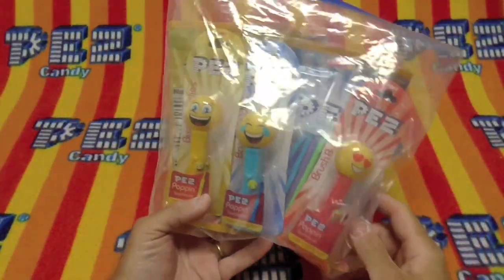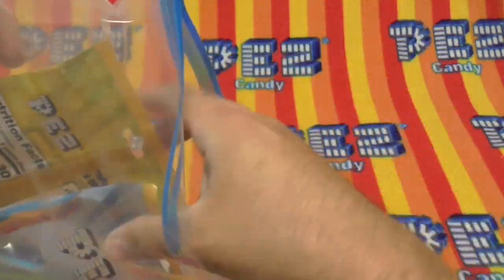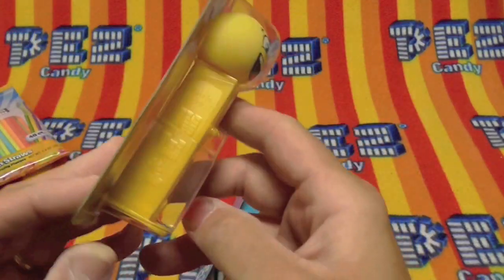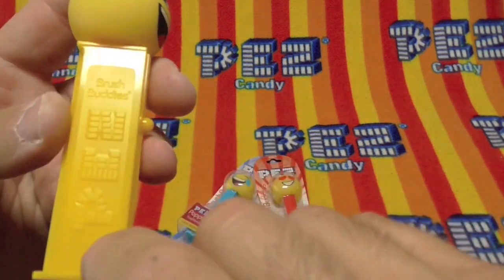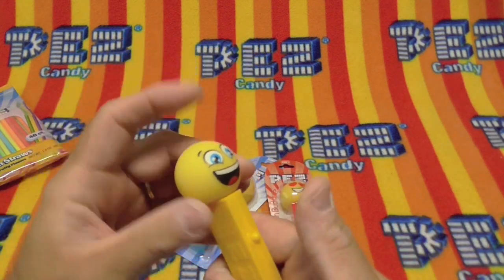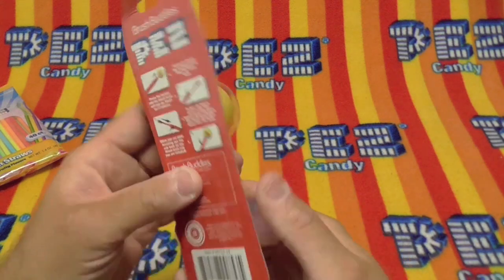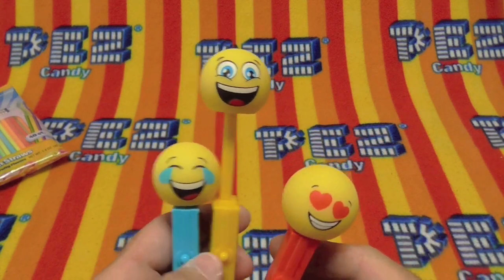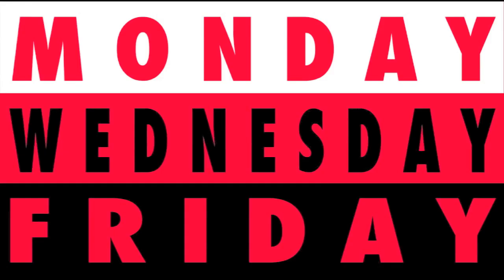Toothbrushes & Candy, The Pez Way.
Questions, Concerns, General Remarks of Encouragement?

Credits:
Edited using iMovie, Audacity and Audio Recorder for Android

Preservation through destruction,
where memories are made and kept.